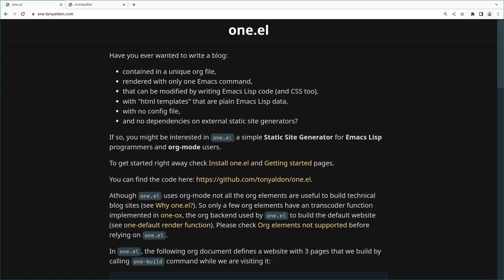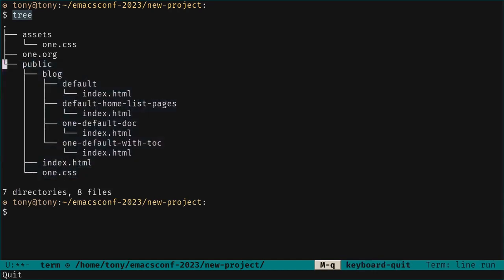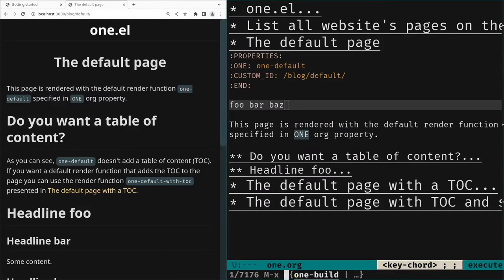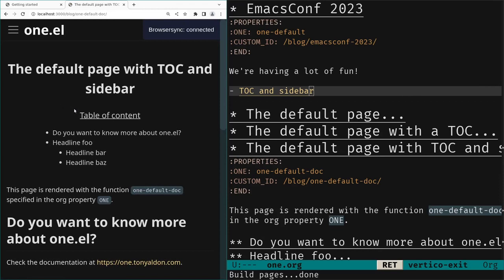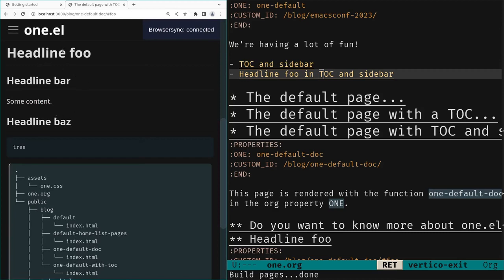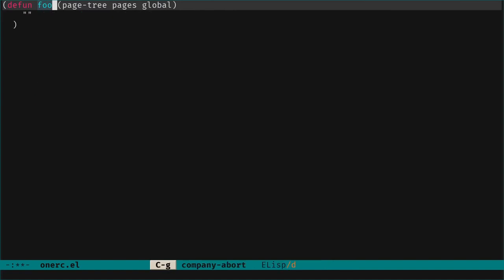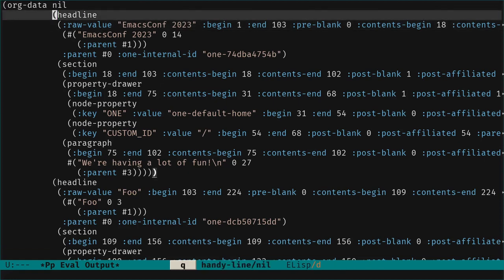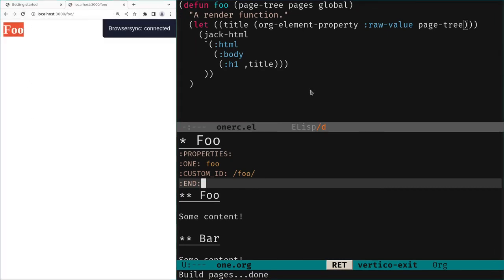EmacsConf 2023: one.el: the static site generator for Emacs Lisp Programmers - Tony Aldon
Tony Aldon

00:00 Introduction
00:24 Documentation
02:02 Starting a new project
02:27 Building
03:19 Side by side
04:32 Writing a render function
05:44 New page
06:41 Linking between pages
08:40 CSS
10:23 How to write a render function
19:03 Rendering content
20:37 Rendering CSS

You can view this and other resources using free/libre software